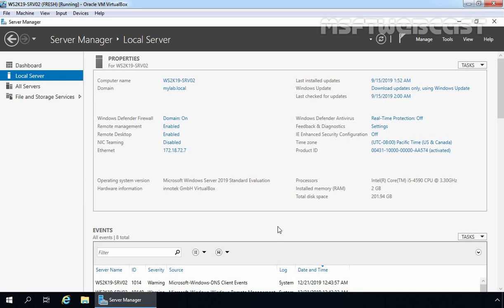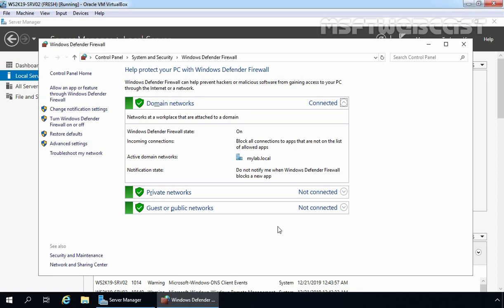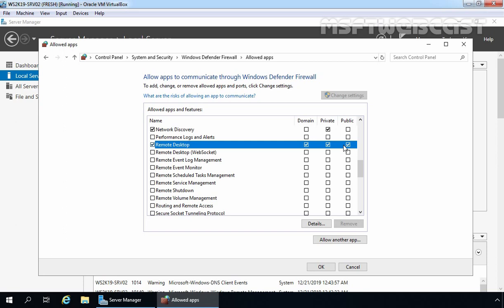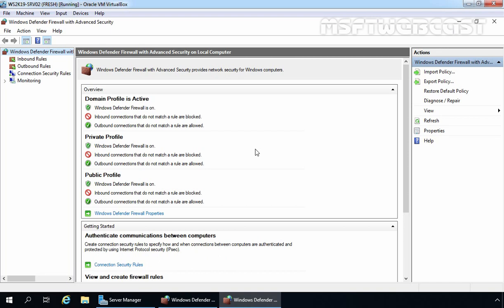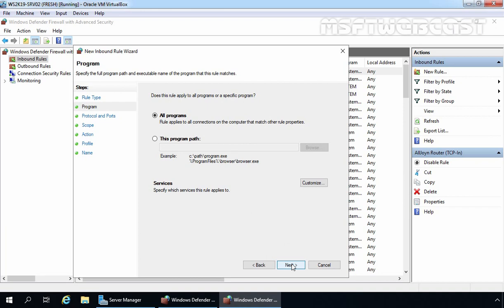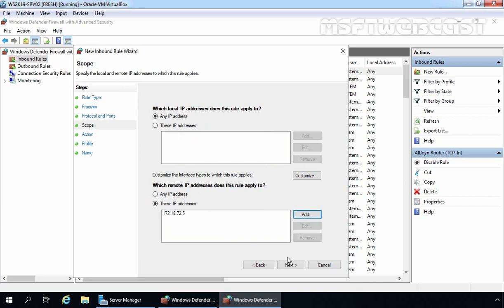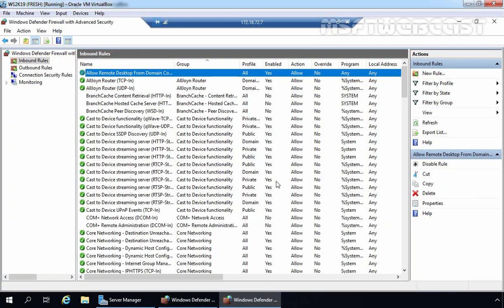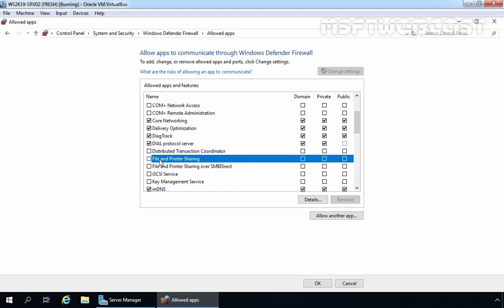61. Configure Windows Defender Firewall with Advanced Security | Server 2019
Video Series on Advance Networking with Windows Server 2019:

This is a step by step guide on How to Configure Windows Defender
Firewall with Advanced Security in Server 2019.